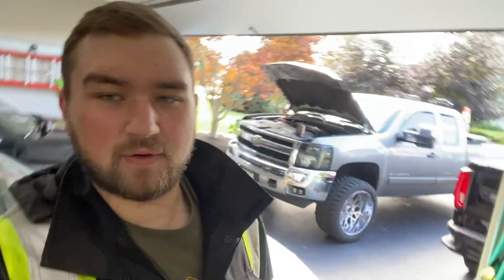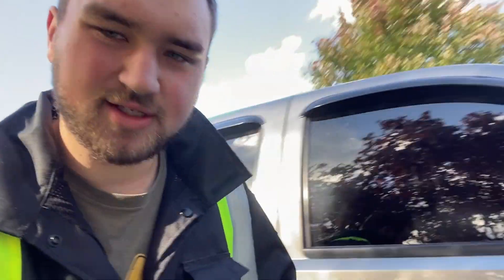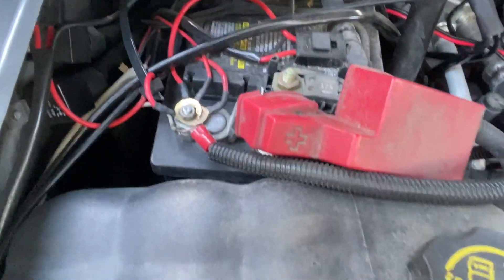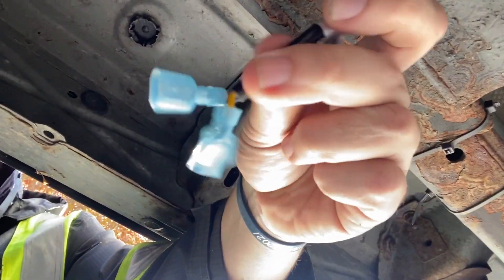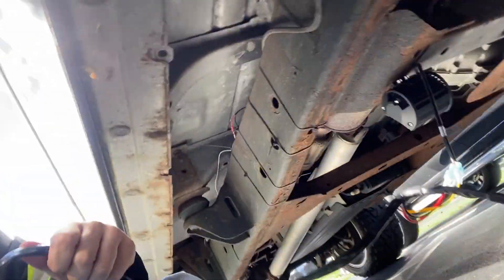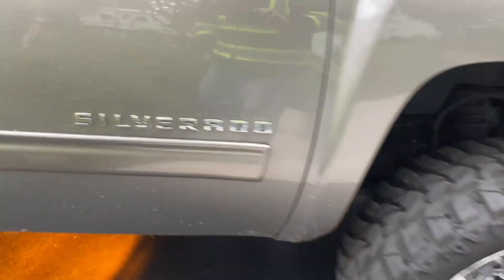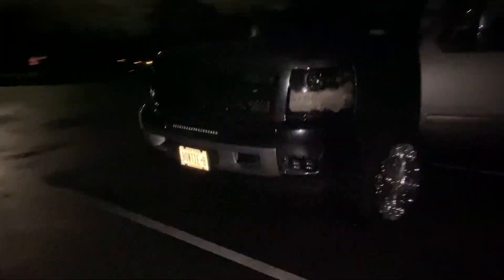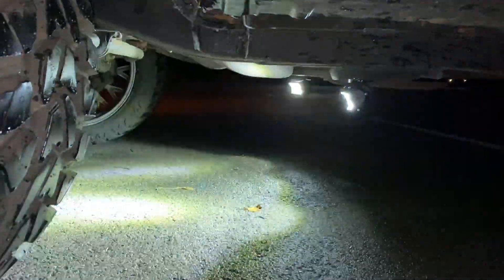Naoevo 4in LED Pod Light Install/Review (Hazard Light Under Glow?!?!)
Here is the link to the lights, they're pretty nice for a good price!